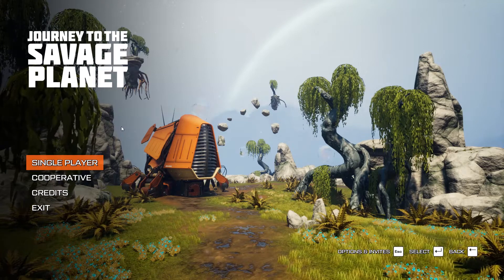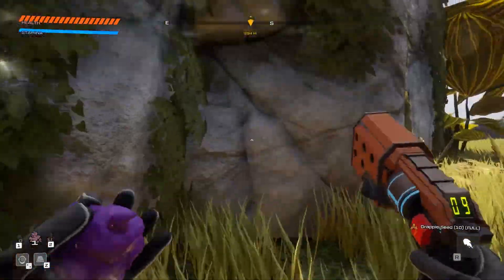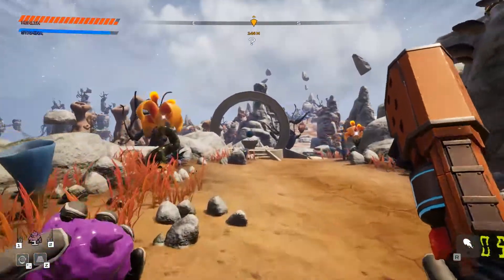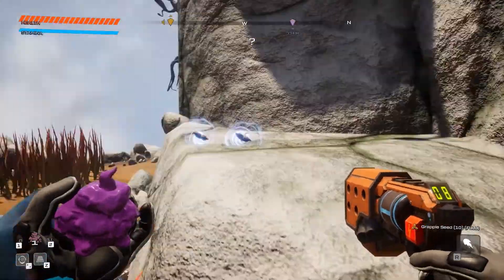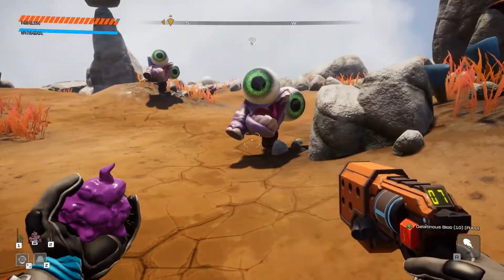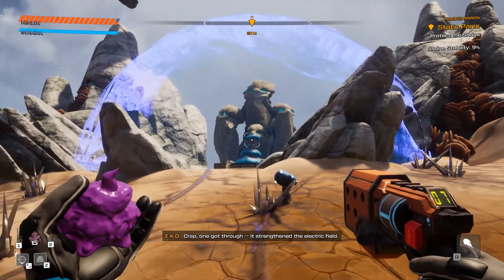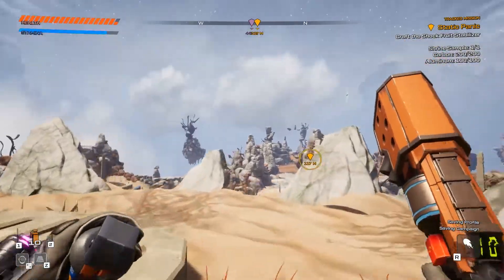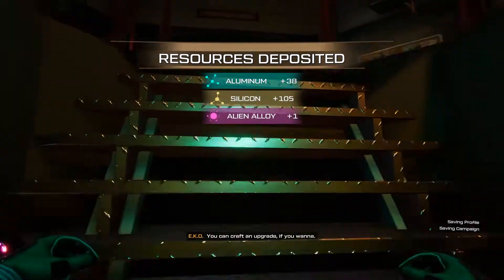Shock Fruit Stabilizer - Journey to the Savage Planet Part 15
Let the Journey begin - Journey to the Savage Planet Part 15
Welcome to Journey to the Savage Planet! Journey to the Savage Planet is a co-op/solo space-exploration survival game. Given the title of the game, things may get quite a bit difficult later on. So far we've yet to even land on a planet, and we're currently just stuck on some alien structure.
There's also a very amusing AI 'companion' with some very nice voice acting btw, kudos on that part.

Come, let's play Journey to the Savage Planet and see where this journey will take us!!

About Journey to the Savage Planet:

Onward To Adventure!
WELCOME TO THE PIONEER PROGRAM! As the newest recruit of Kindred Aerospace - The 4th best interstellar space exploration company - Your job is to determine if the planet AR Y-26 planet is fit for humans. You may be short on equipment and experience, but good luck!